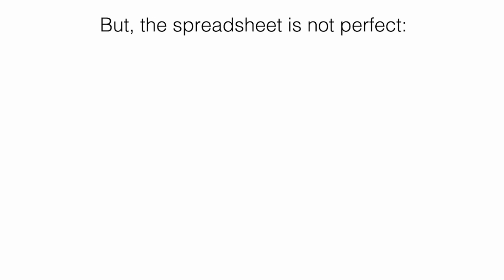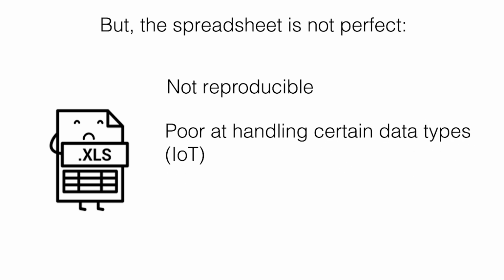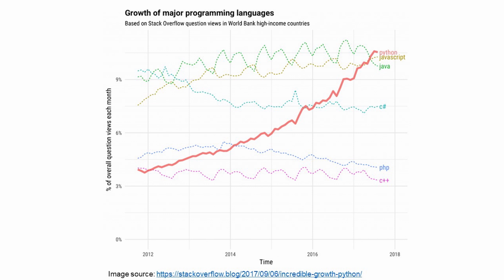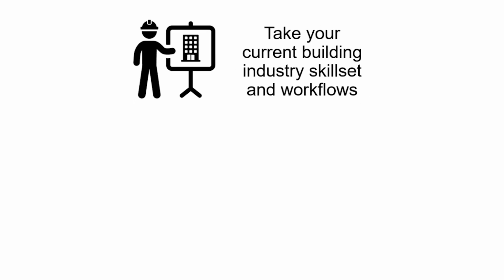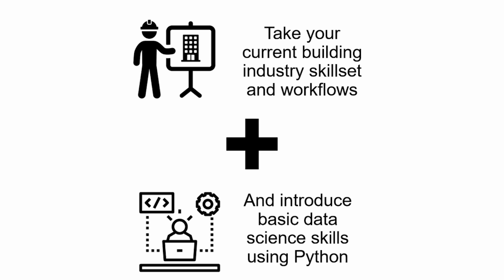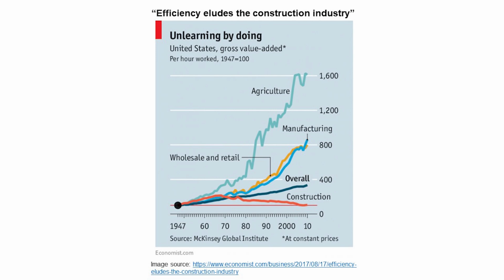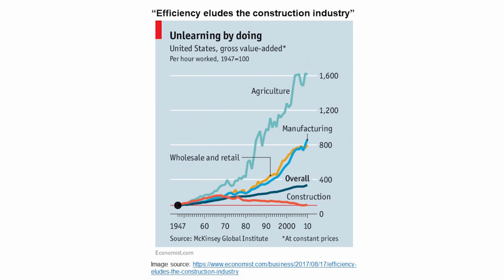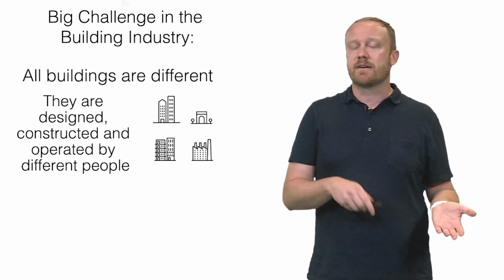Introduction Video - Overview of Course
A big thank you goes to the former NUS students, colleagues, and team members who contributed in making this course a reality, including Ananya Joshi, Charlene Tan, Chun Fu, Mahmoud M. Abdelrahman, Matias Quintana, Miguel Martin, Sicheng Zhan, and Vanessa Neo.